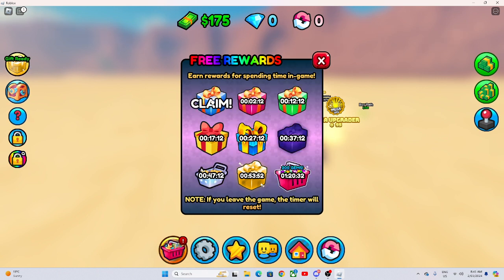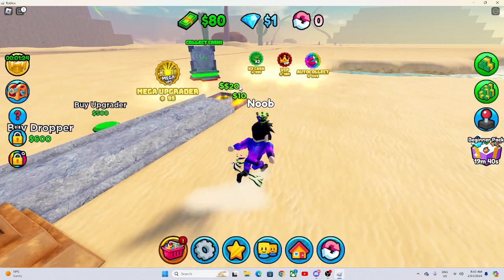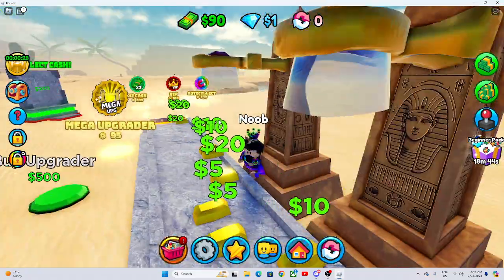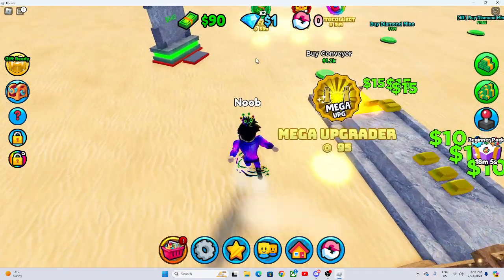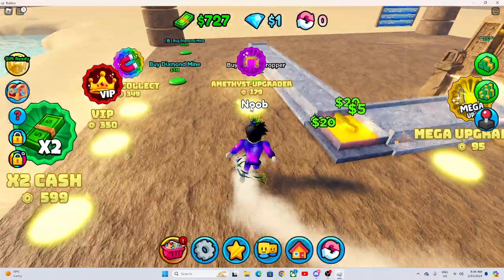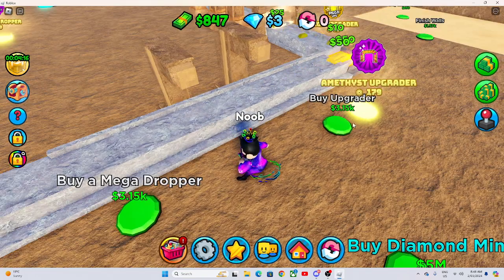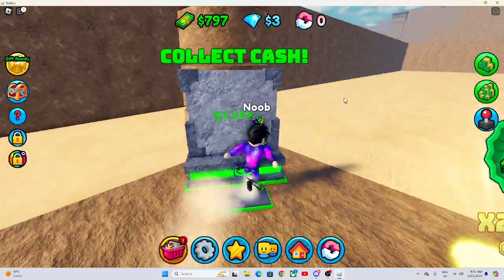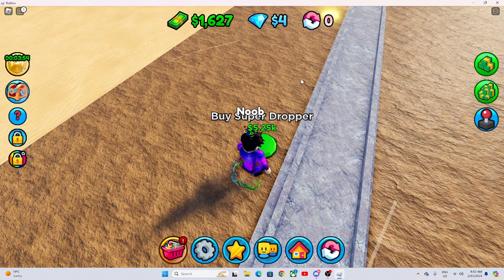Building 90815701561546 pyramid In Roblox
hi guys today we will be building pyramid in roblox hope you enjoy